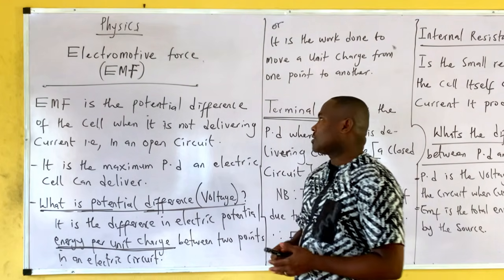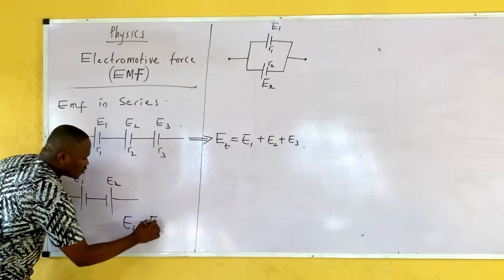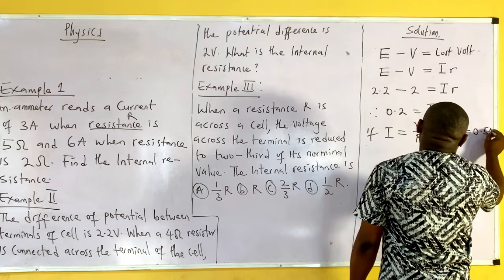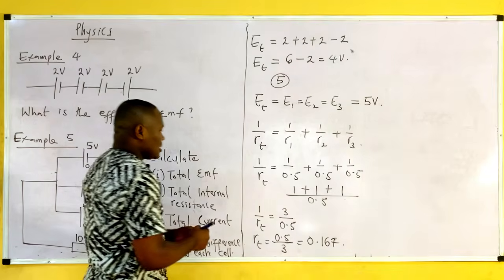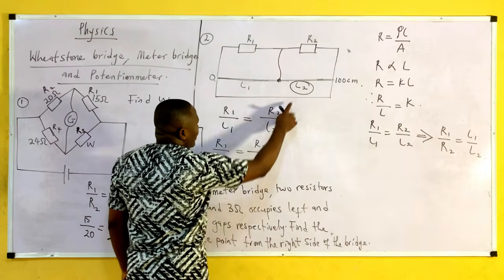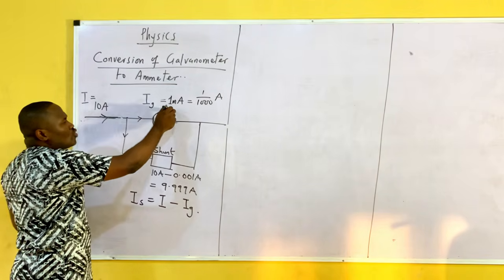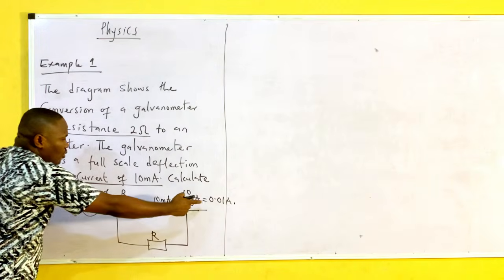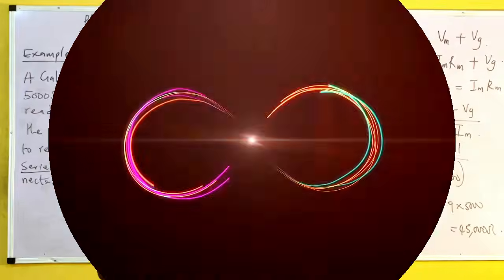Current Electricity Part 2 | EMF, Internal Resistance & Wheatstone Bridge (WAEC, IGCSE, UTME)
In this lesson, we continue Current Electricity (Part 2) with more advanced concepts and applications.
This topic is important for students preparing for WAEC, NECO, UTME, SSCE, and IGCSE Physics examinations.

In this video, you will learn:
• Meaning of EMF (Electromotive Force)
• Potential difference (PD) and Terminal PD
• Difference between EMF and PD
• Internal resistance of a cell
• Efficiency of a cell
• Relationship between EMF, current, and internal resistance
• Wheatstone bridge
• Meter bridge
• Potentiometer
• Worked examples and calculations

This lesson helps students understand real-life circuit behavior and how to solve advanced electricity problems in examinations.

Watch till the end for clear explanations and step-by-step solutions.